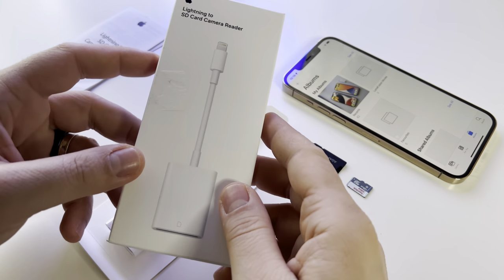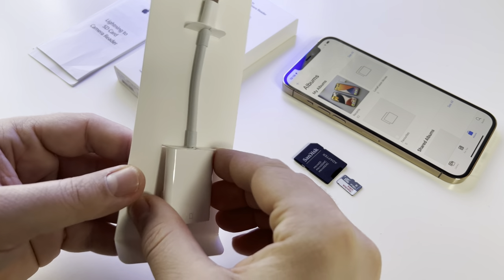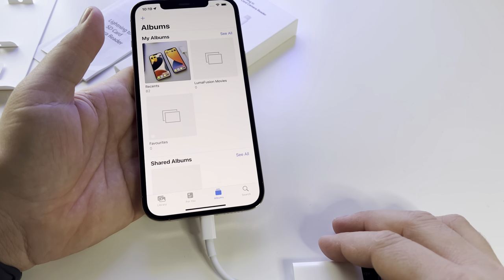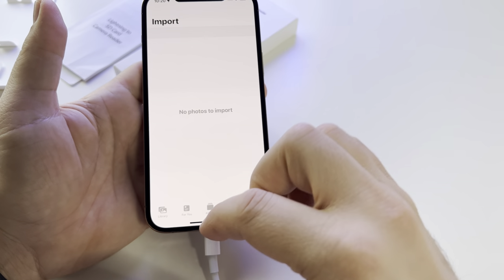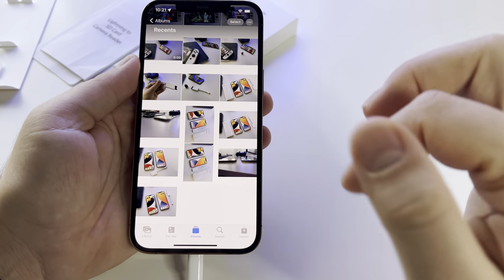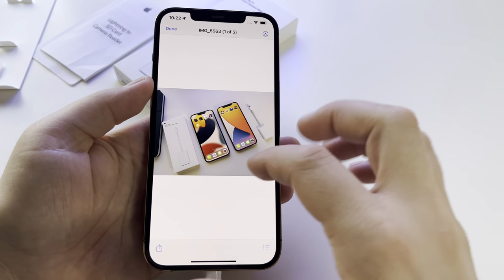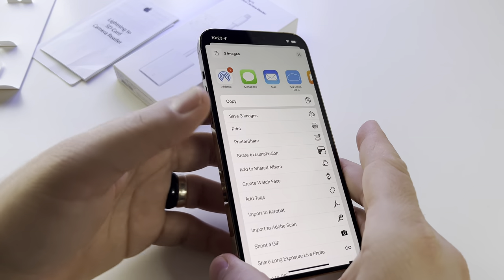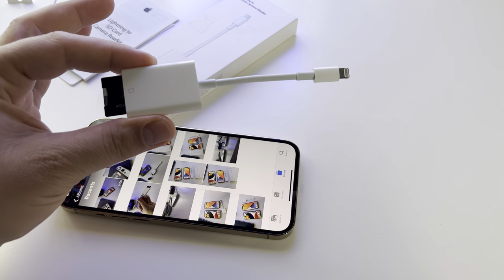Review Lightning to SD Card camera reader | import export photos or any file from iPhone to sdCard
Review Lightning to SD Card camera reader | how to use it? | how to import - export photos or any file from iPhone to sdCard